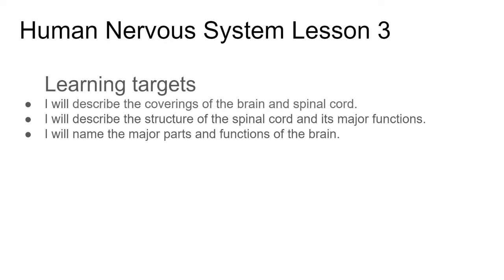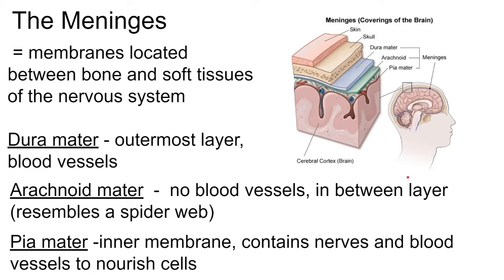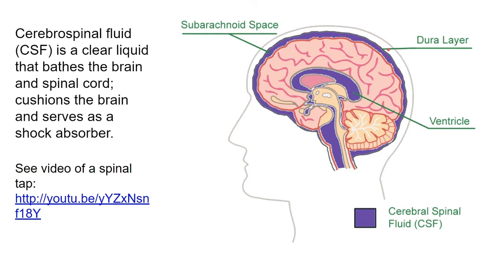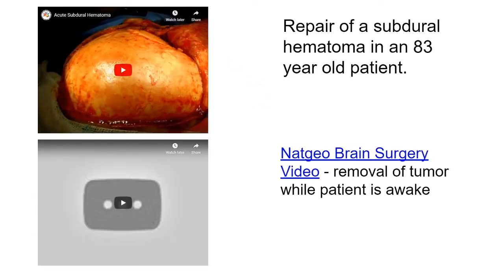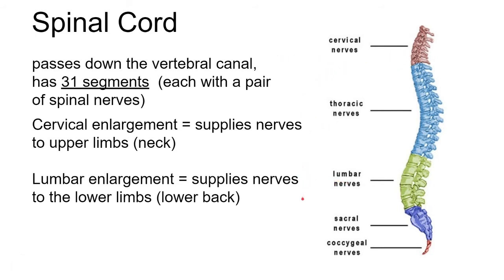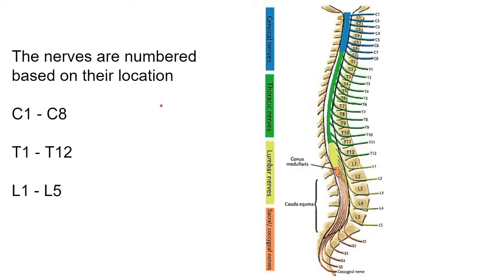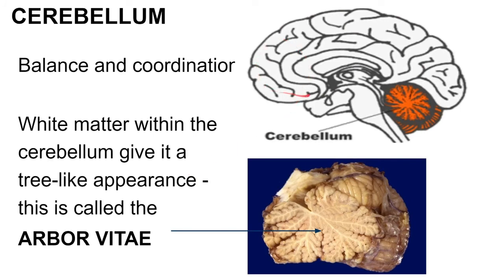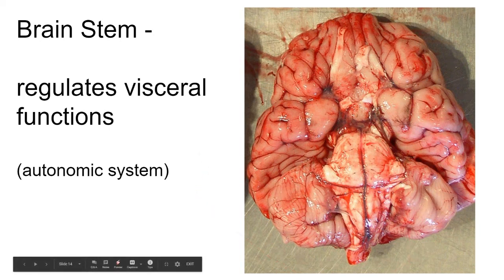Nervous Sytem Lesson 3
Anatomy and Physiology Notes - Nervous System Lesson 3